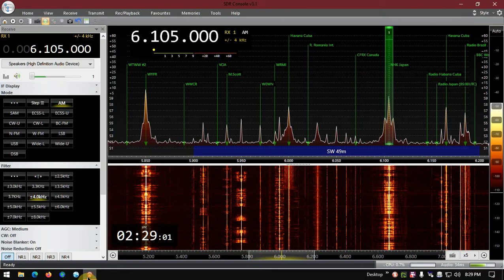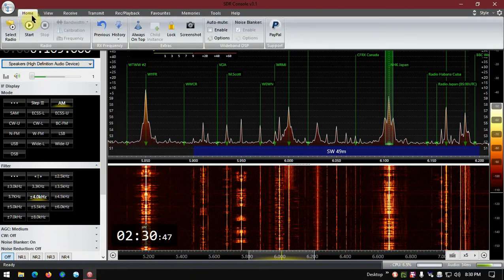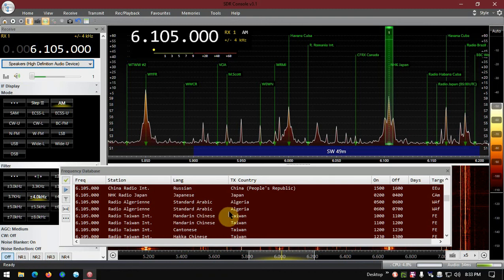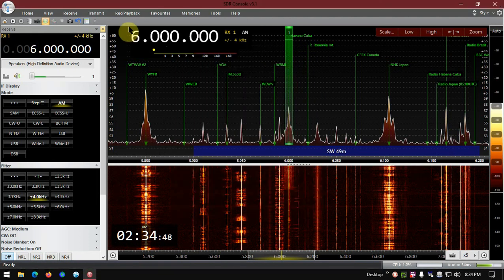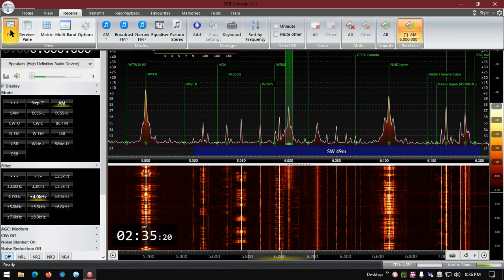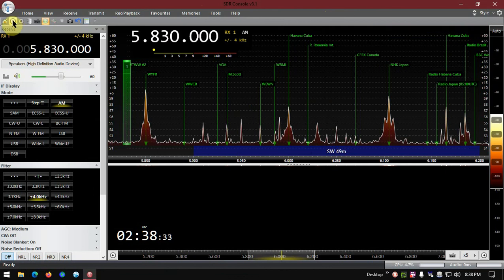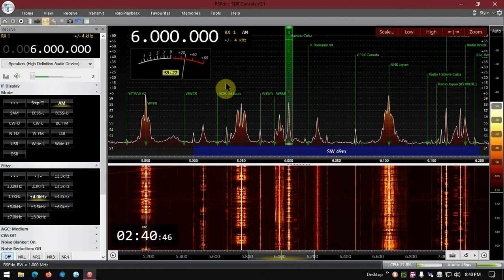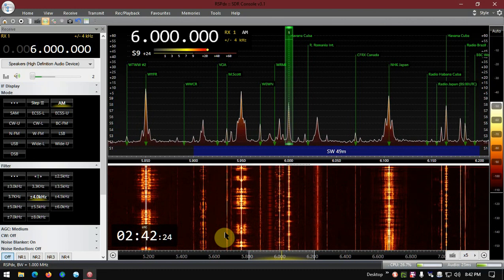A Quick Look At SDR Console V3.1 Beta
You can download or read about this version of Console from the link above.